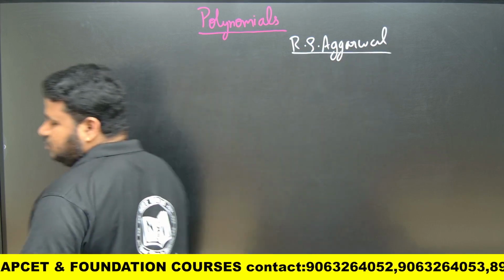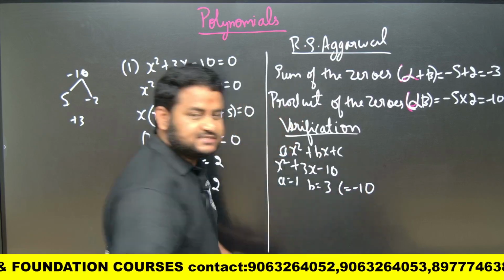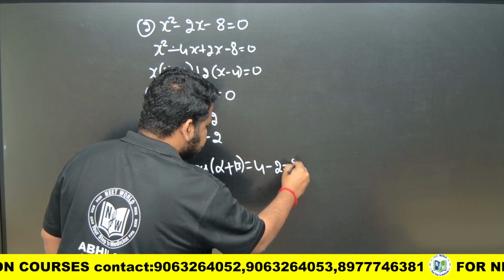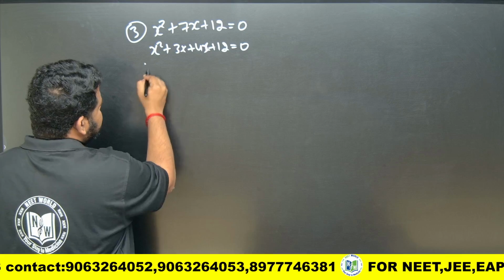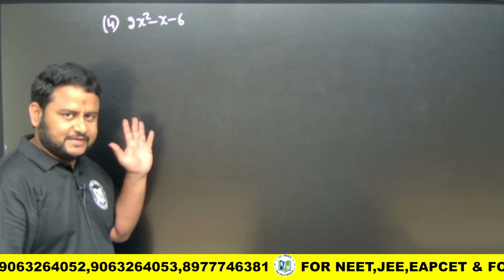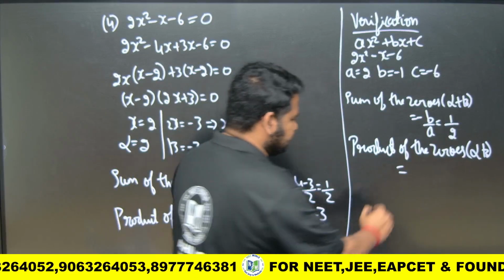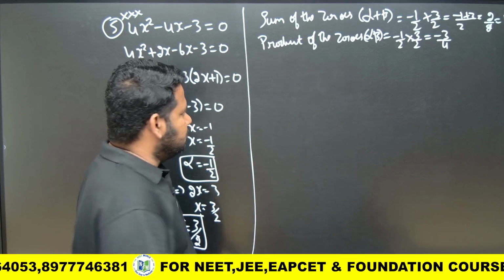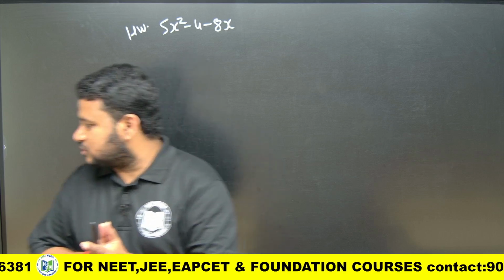🔥 Polynomials – Part 7 | Class 10 Maths Made Easy with Abhilash Sir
📘 Welcome to Part 7 of the Polynomials Chapter for Class 10!
In this highly focused Maths session, Abhilash Sir explains key polynomial concepts that are crucial not just for your CBSE exams, but also as a foundation for NEET, JEE, and other competitive exams.

This session builds upon the previous parts and includes step-by-step explanations, concept clarity, and problem-solving strategies that will make you confident in handling any type of polynomial question in exams.

🔍 Topics Covered in This Session:

Factor Theorem Applications

Remainder Theorem with Examples

NCERT + Exam-level Questions Solving

✔️ Foundation Batch Students (NEET/JEE)
✔️ Anyone looking for conceptual clarity in Polynomials

💡 About NEET World – Your Step to Medicine:
NEET World is India’s most trusted academic platform for NEET and foundation-level learning. We specialize in building strong subject fundamentals from Class 6 to 12, ensuring every student is prepared for medical and engineering entrance exams with clarity and confidence.

We don’t just teach for the syllabus — we prepare you for your future!
📍 Join our Foundation Programs early and start your journey toward becoming a doctor or an engineer with the right guidance.

👨‍🏫 About Abhilash Sir – Maths Expert at NEET World:
Abhilash Sir is known for his student-friendly teaching, logical approach, and smart shortcuts. With years of experience in mentoring NEET, JEE, and board aspirants, he brings concept clarity, exam hacks, and motivation in every session.

His sessions are interactive, easy to follow, and aimed at building a strong base in mathematics for Class 9 & 10 students.

📌 Don't Forget To:
📲 Forward this to your classmates!